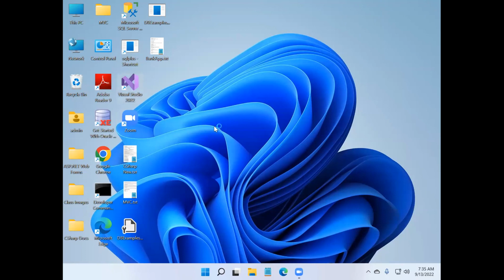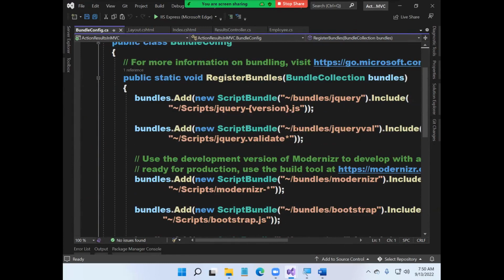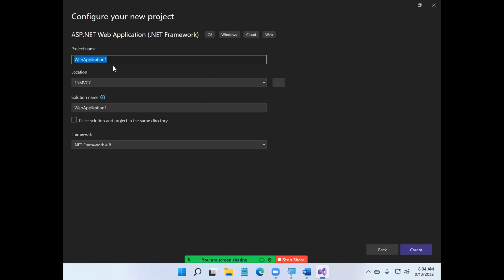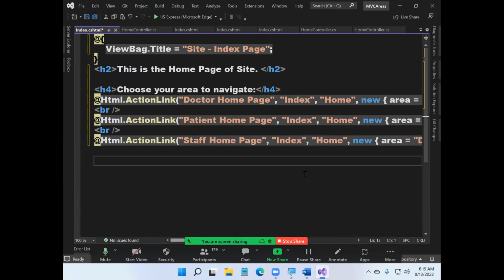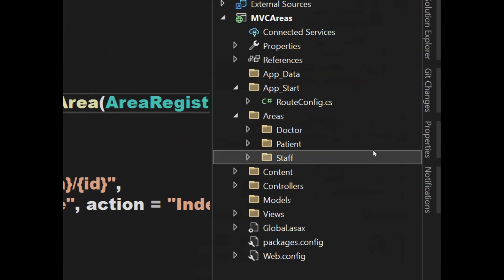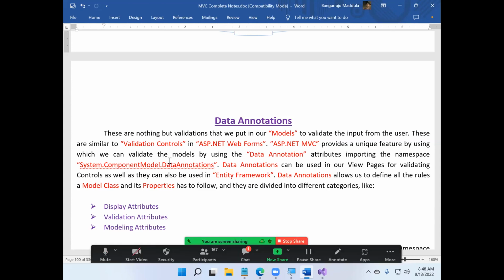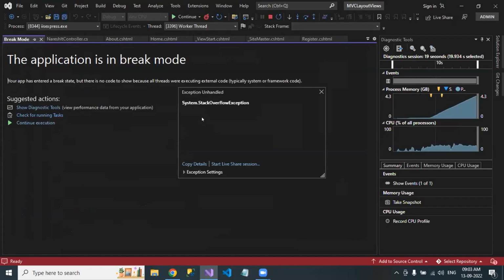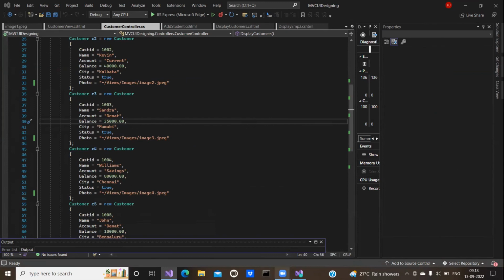DAY 27 Asp Net 13th Sept